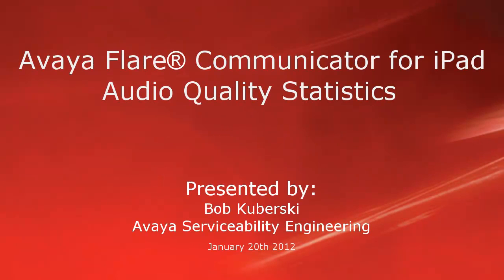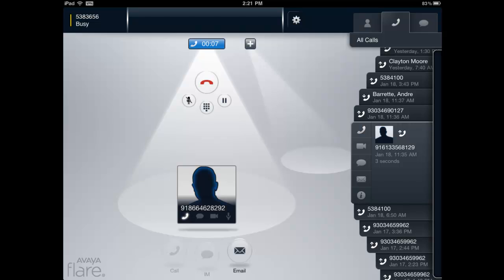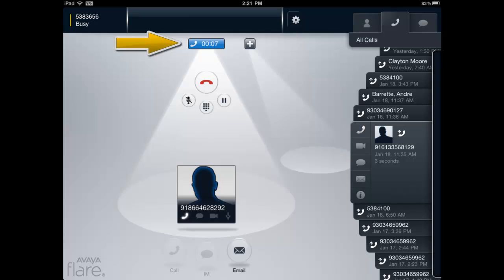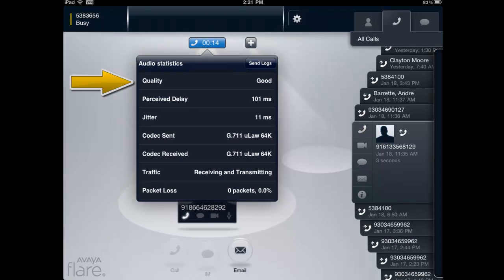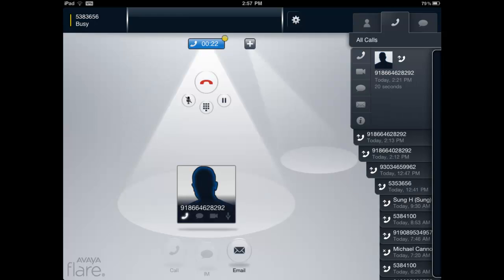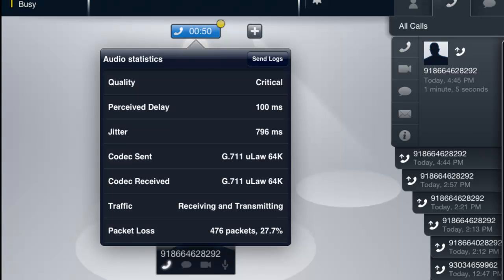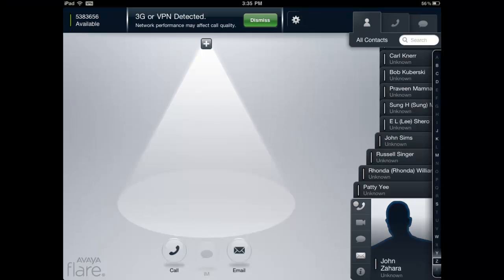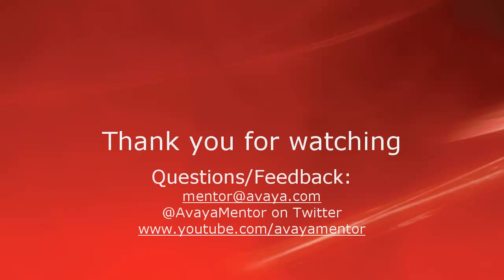Avaya Flare® Communicator for iPad: Audio Qualiy Statistics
How to view Audio Quality Statistics from within Avaya Flare Communicator for iPad. Produced by Bob Kuberski.